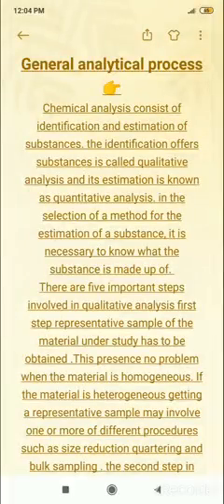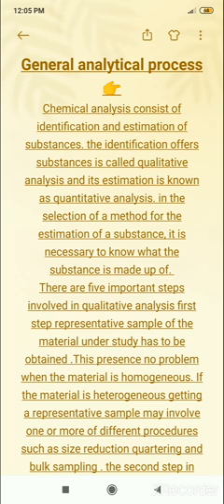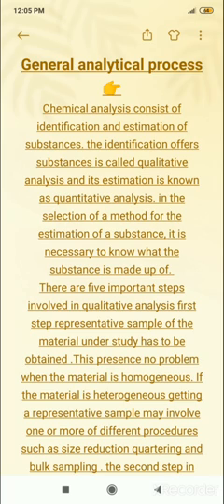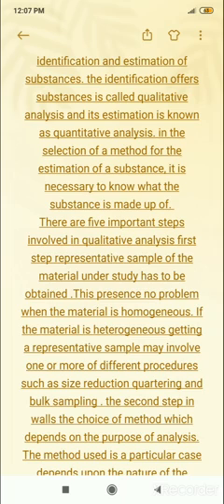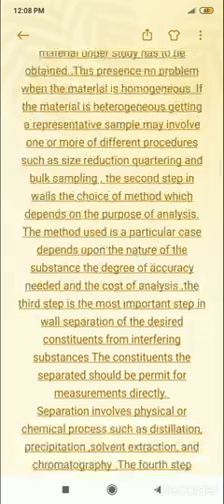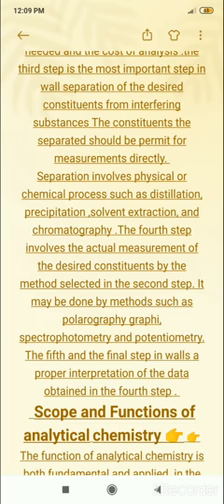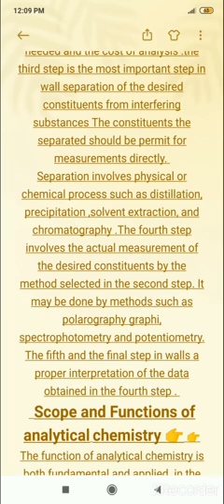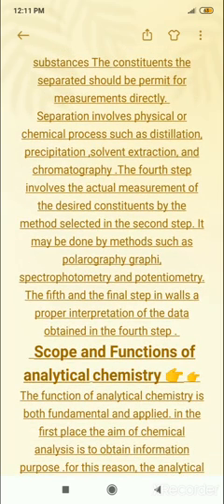Scope and importance of analytical 3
BSc l